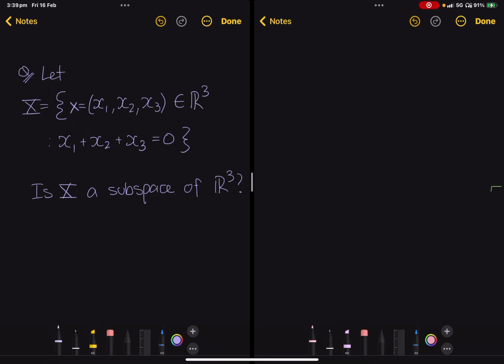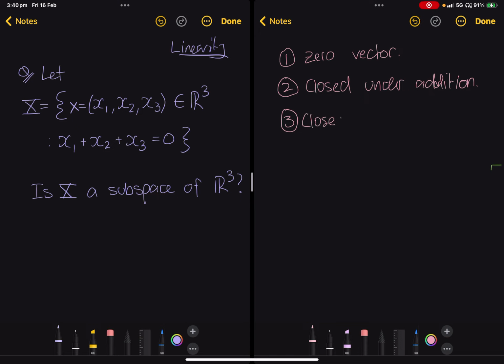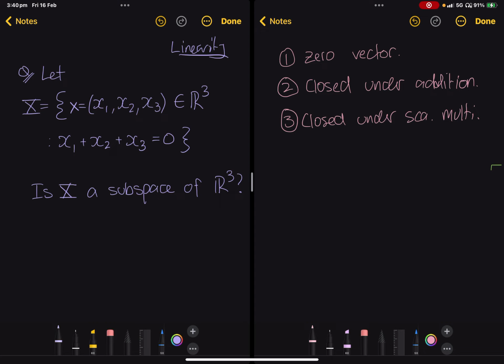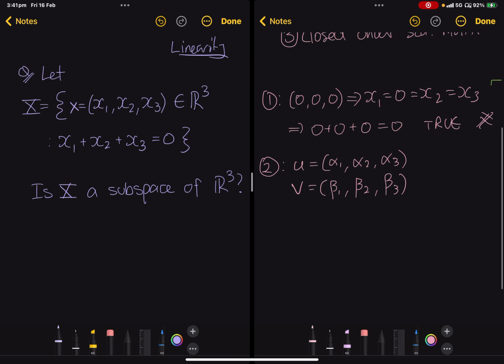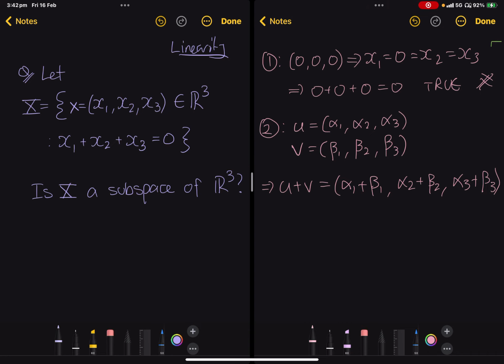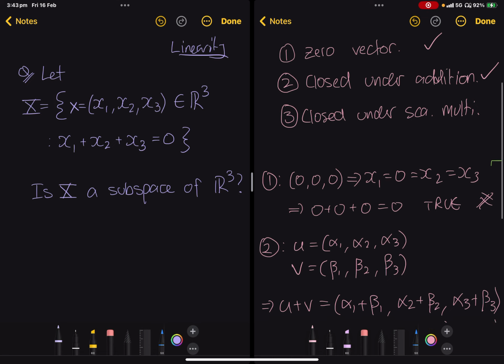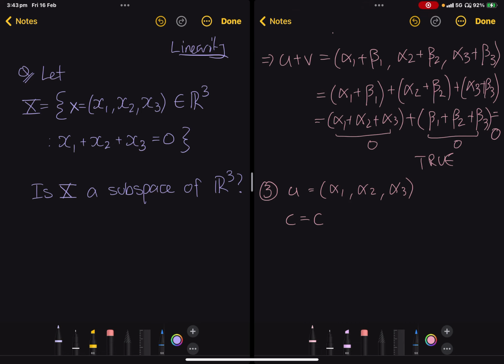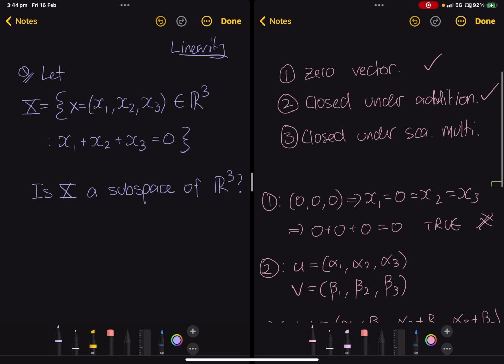MATH2340 Demonstrating a subset is a subspace of R3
Q Is X a subspace of R^3?